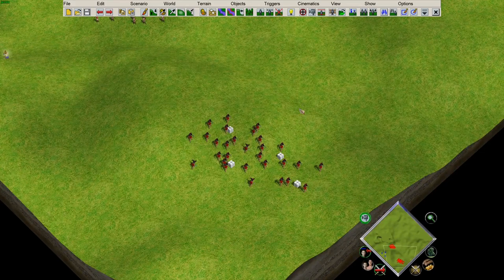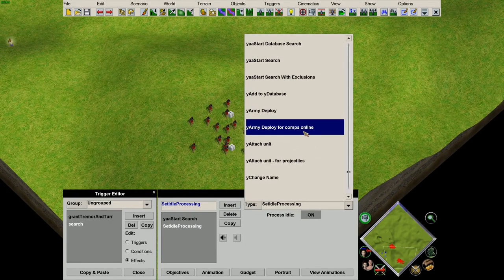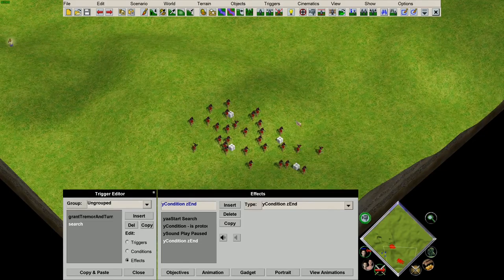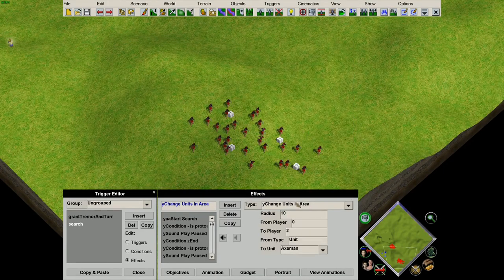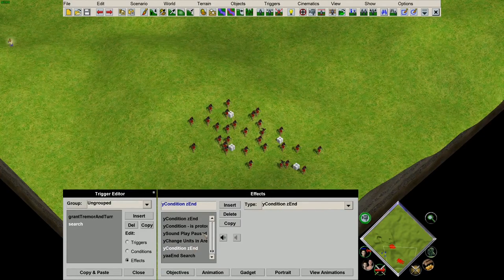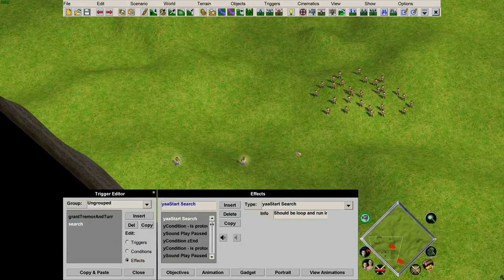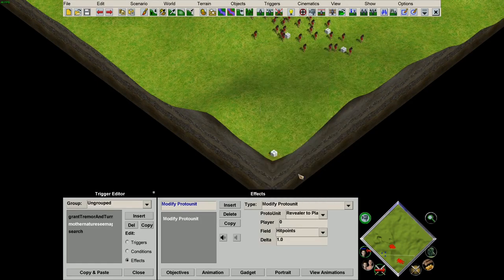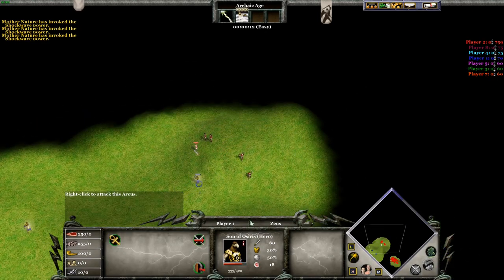Y Trigger Tutorial Part 2 - Fun With Shockwave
This covers a slightly more advanced use of y triggers where we turn Tremor (Shockwave) into a more powerful instant kill power. We then take this new power to supercharge the Son of Osiris attack!